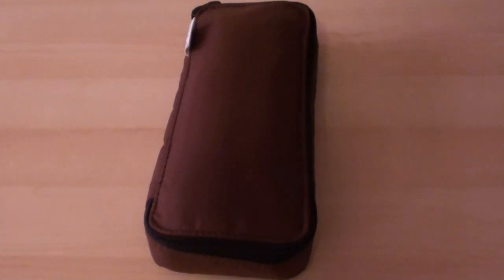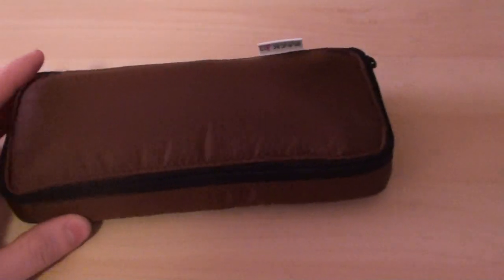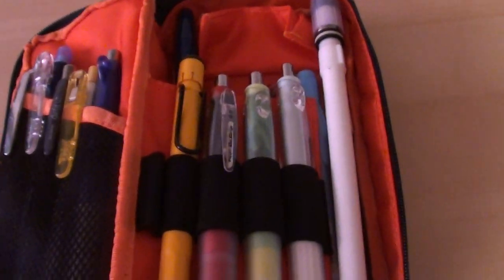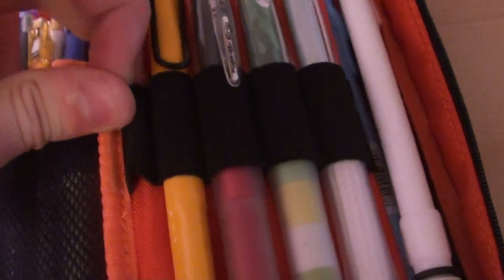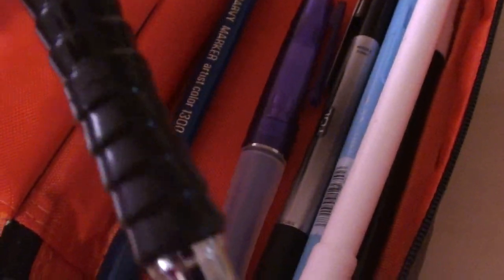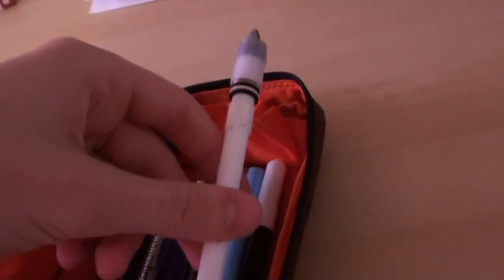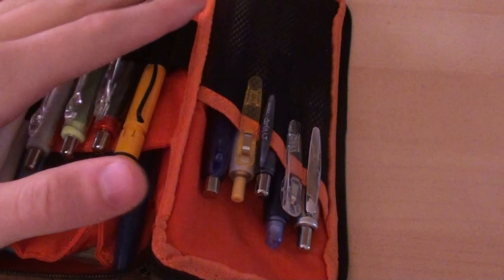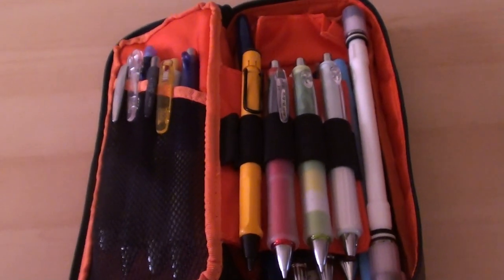nomadic pn-91 pencil case review